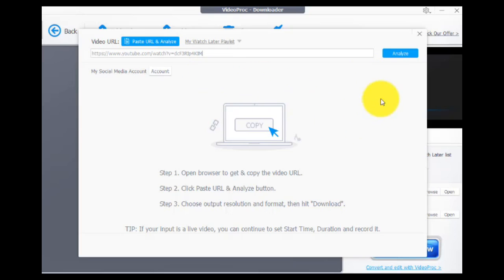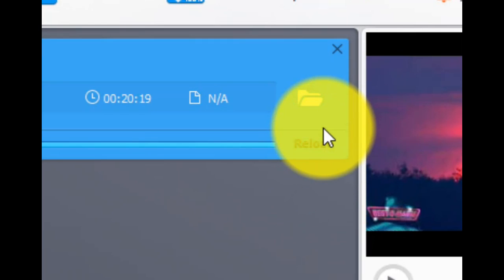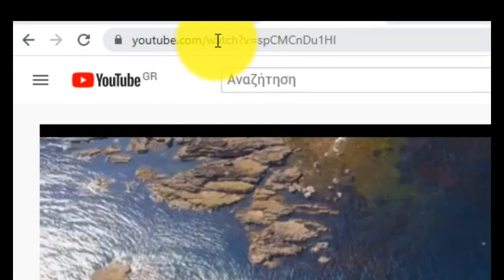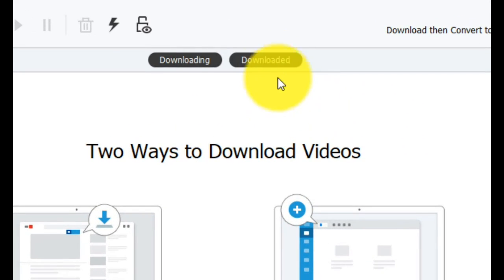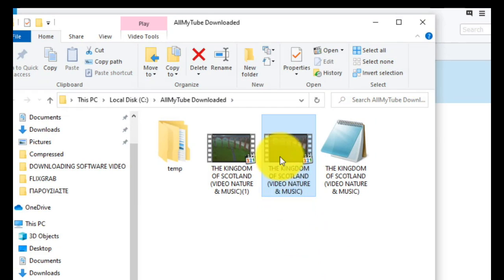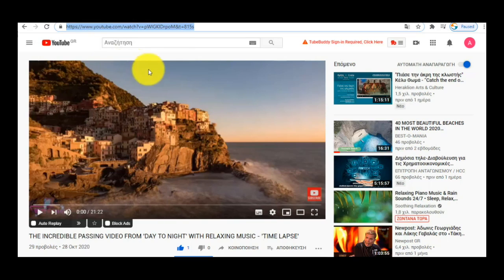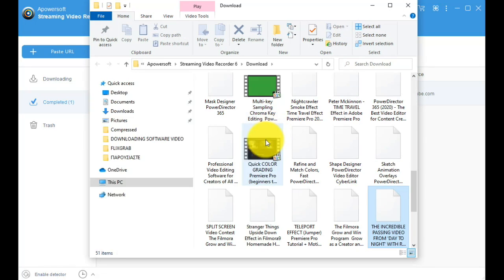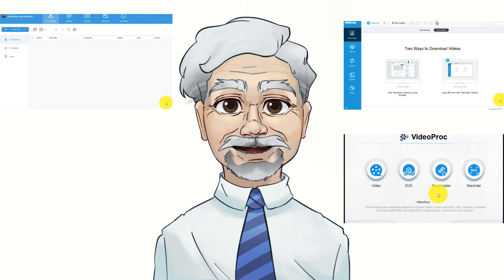Best Software For Downloading Video From Internet - How To Download Any Video From Any Site On Pc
This is a video that shows you in my opinion, the '3' best software so that to download video from the Internet.

The software are :
* Video proc (Digiarty software)
* Allmytube (Wondershare)
* Streaming video Recorder (Apowersoft)

Software for downloading video from internet - How to download any video from internet you will be able to download any files and software from any website.
If you want to become an expert on the computer then you must learn how to download software and other files which necessary for you.
How to download any video from internet

© Copyright:
download any video from internet using google chrome browser